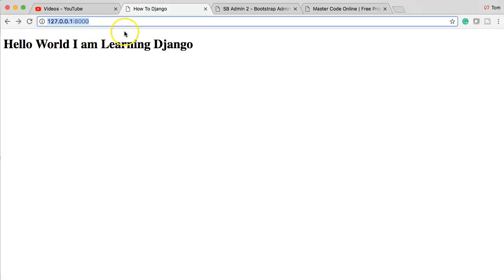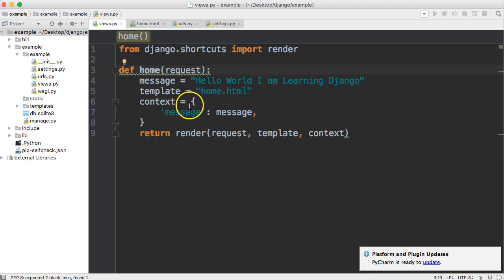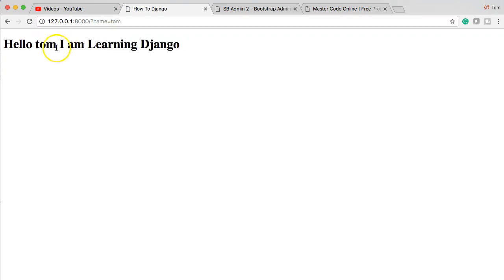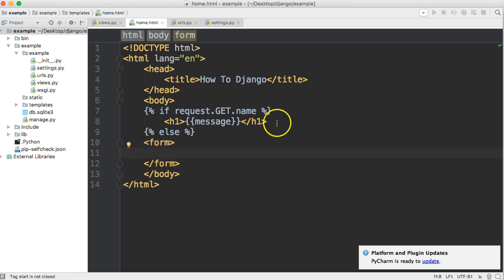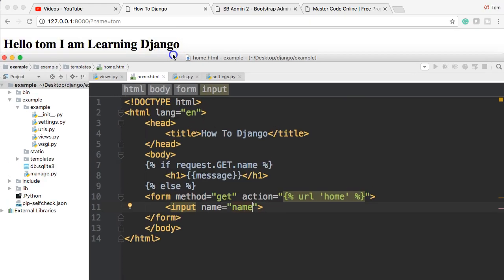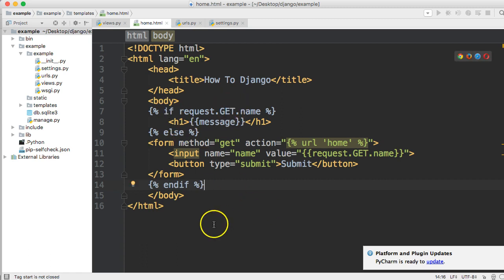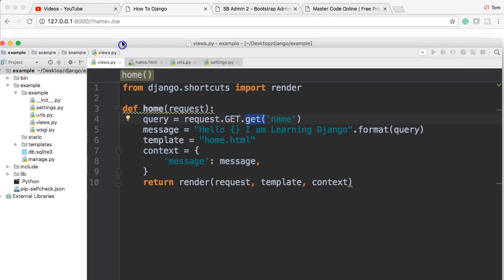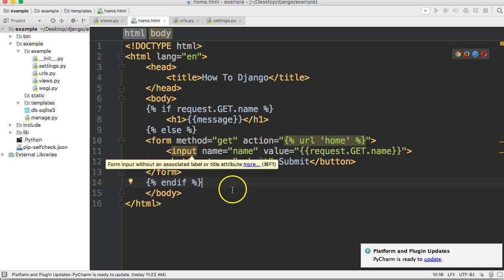How To Django: How To Work With URL Parameters and Query Strings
In this How To Django tutorial, we look at how to work with URL parameters and query strings. for the code examples for this tutorial